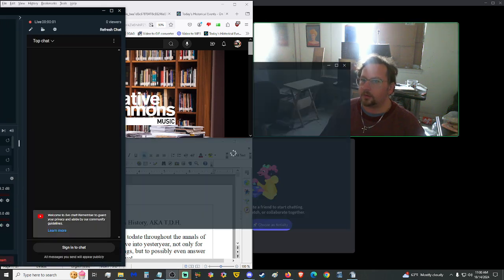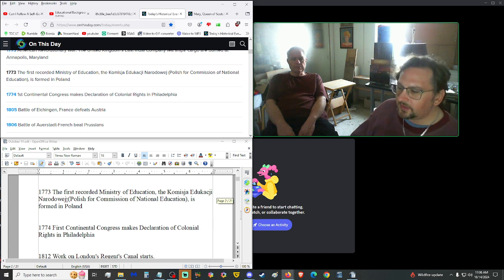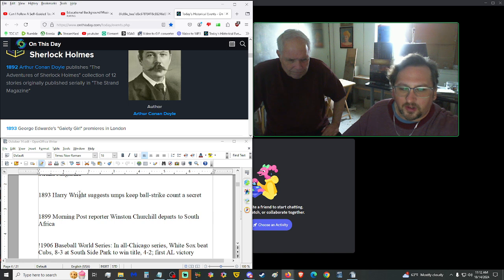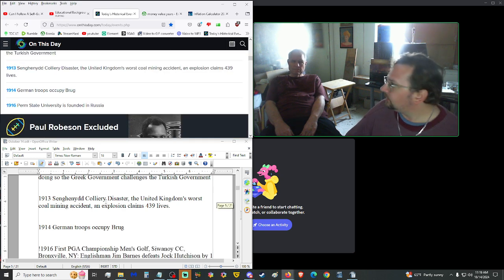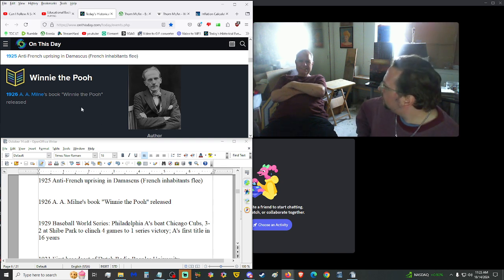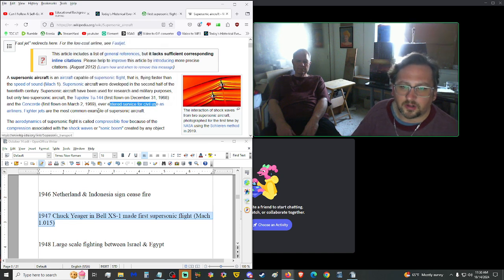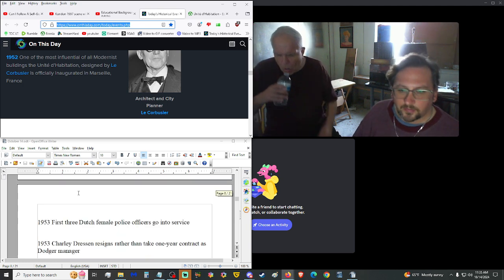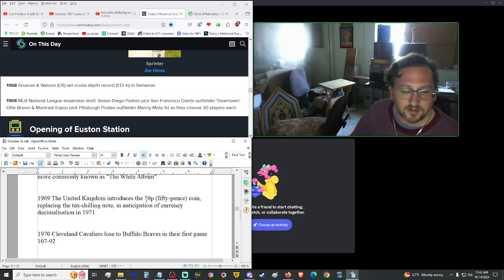This Date in History - Gun, Stone and Brick Battle to Settle Township Election! 10/14/24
This Date in History! A show about what happened todate throughout the annals of what we have for a record. Join us as we delve into yesteryear, not only for interesting and important happenings, but to possibly even answer questions you do not know you have! Streaming almost daily at 11 AM Pacific Time!

SOURCES

COLLECTED LINKS

TOC LOCATIONS

SHOWS

-This Date in History (TDH)
A history show involving events that happened on that date
--Live almost daily at 11 AM Pacific Time

-Omni Coalition News (OCN)
Weird, odd and unusual Notable Events, Weather and Sports
--Live on Freya's Day at 5 PM Pacific Time

-The Omni Coalition Show (TOC Show)
A talk show about whatever both planned and spontanious
--Live on Sun's Day at 3 PM Pacific Time

-Noobs Playin' Video Games (NPVG)
Whatever we're playin'!
--Live but unscheduled

-The Omni Kitchen (TOK)
A cooking show
--Not live, uploaded randomly

-Insert Name of Show Here (INoSH)
Reacting/Reviewing movies and shows
--Live but unscheduled